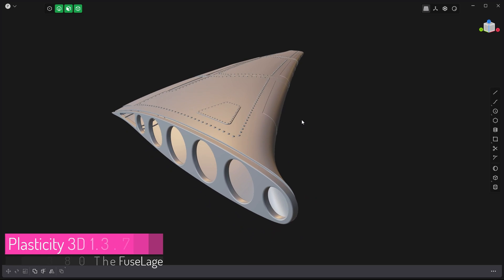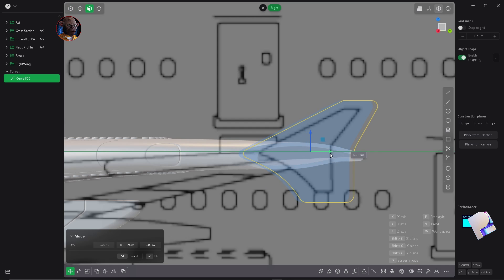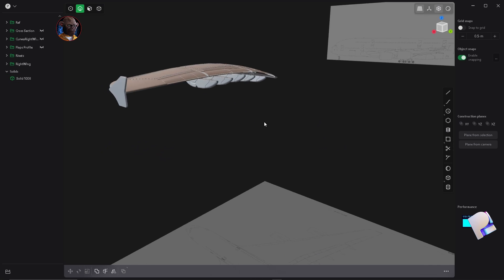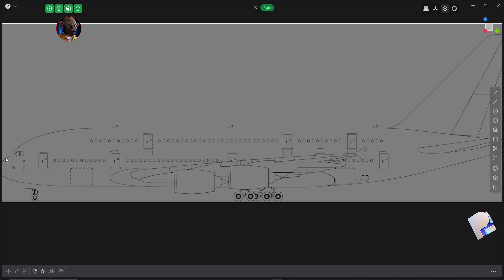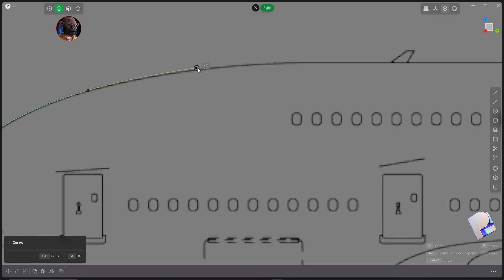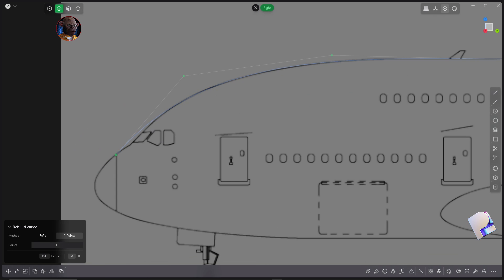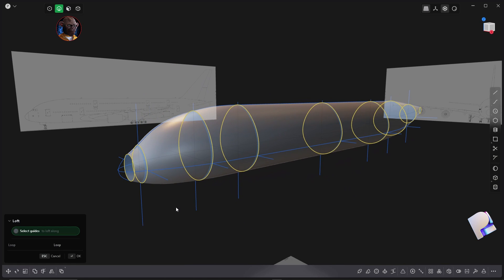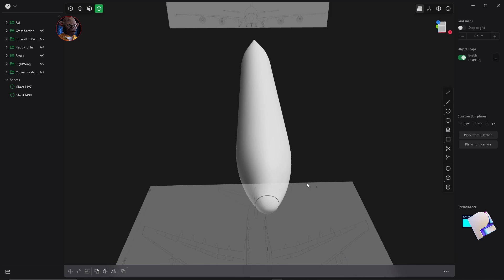Plasticity 3D 1.3.7 How to make AirBus A380 modelling of the fuselage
This video shows the modelling of the fuselage!